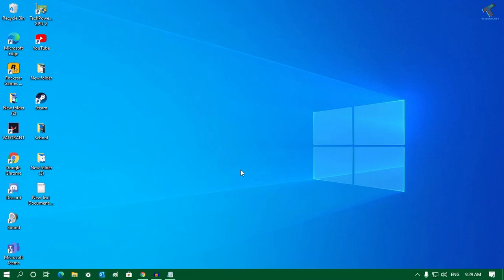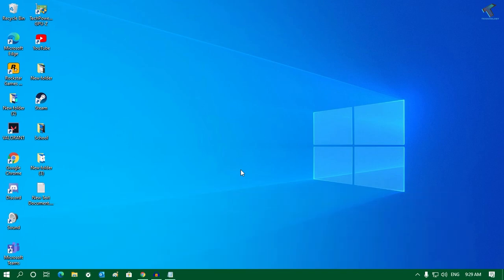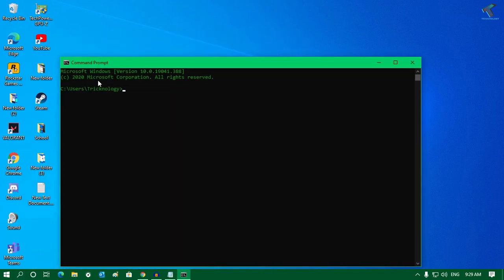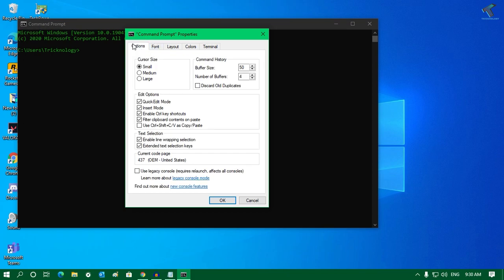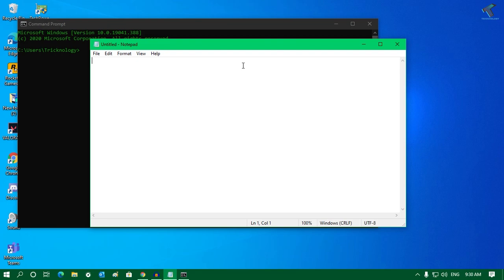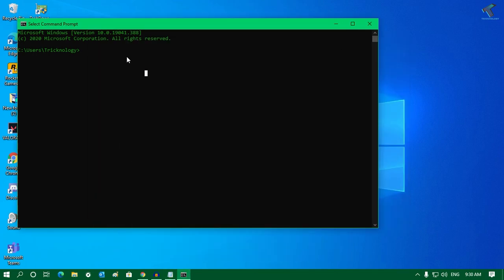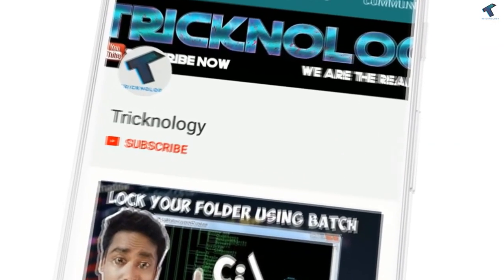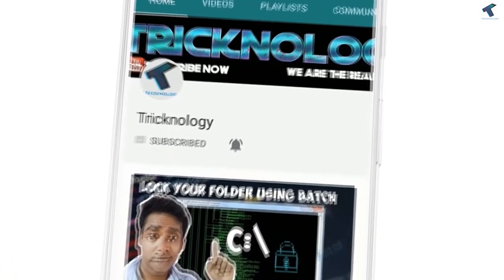How to Enable Copy Paste in Windows 10 Command Prompt[CMD]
In this video, I will show you guys how to enable copy paste option in your Windows 10 Command Prompt (CMD).